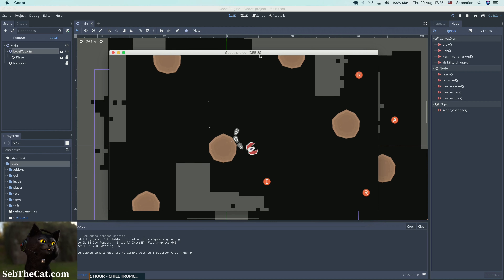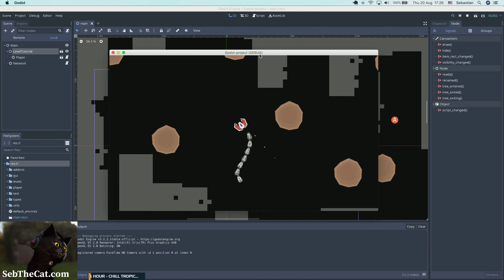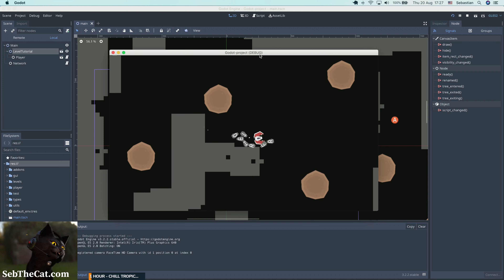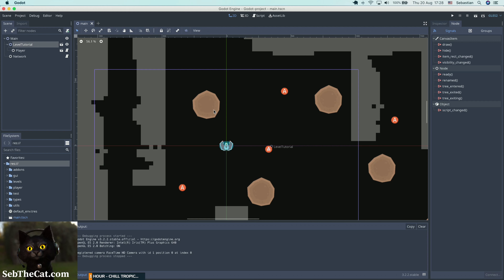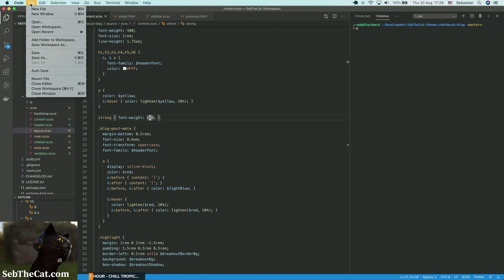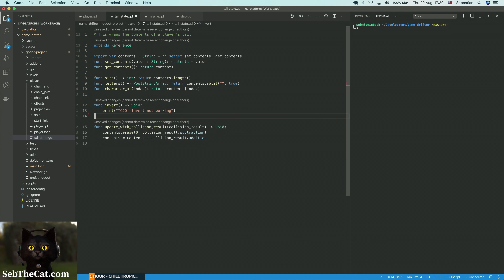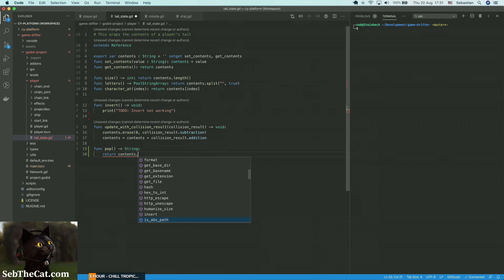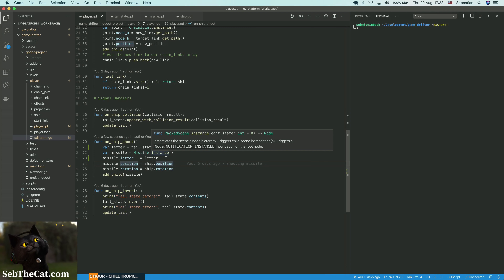AppDev: Building a CLI with OClif. Social media publishing. (Part 0/20)